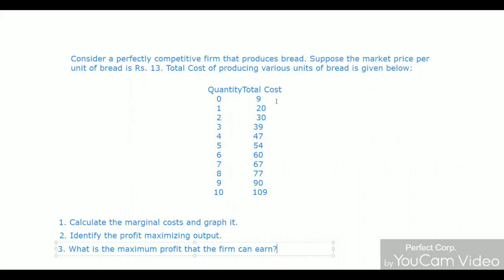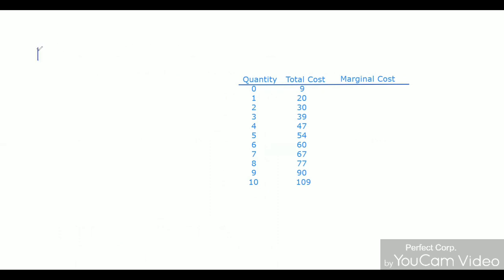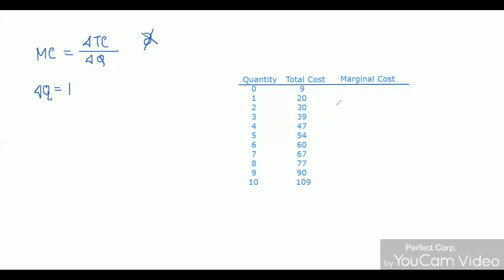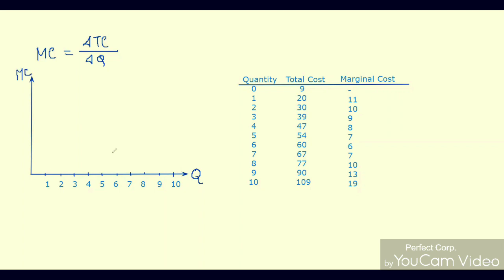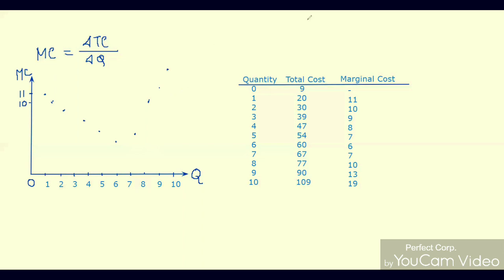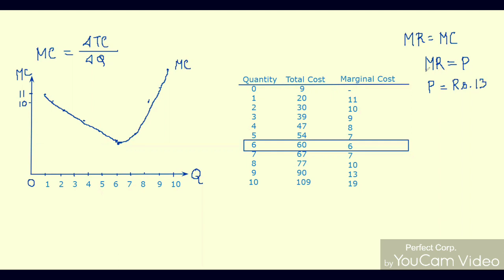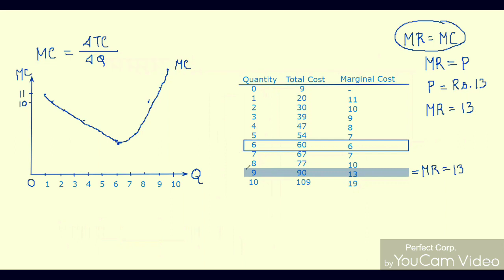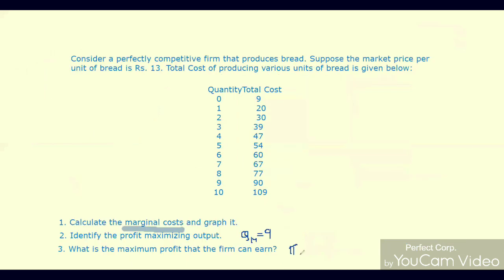Perfect Competition || Profit Maximization Problem